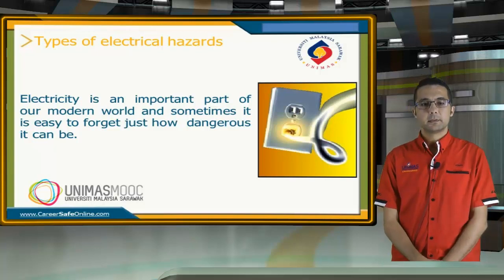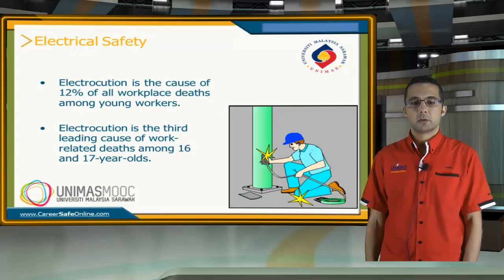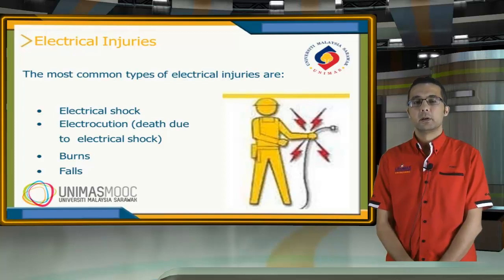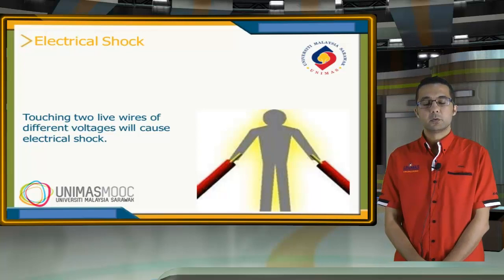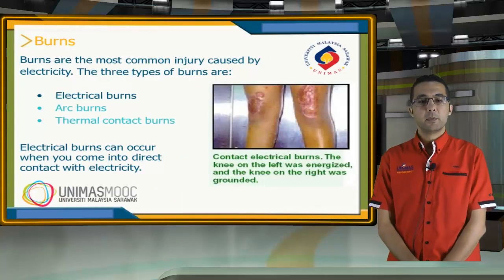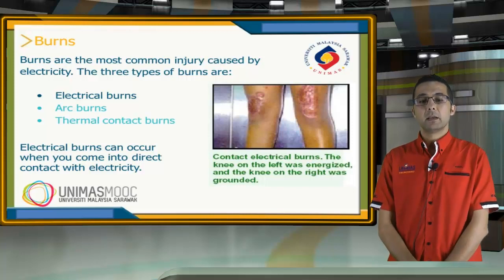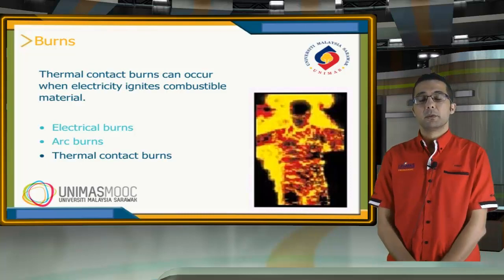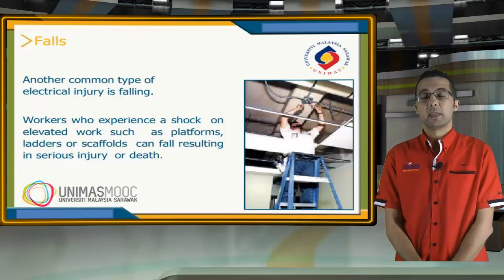4.2 Types of Electricals Hazards